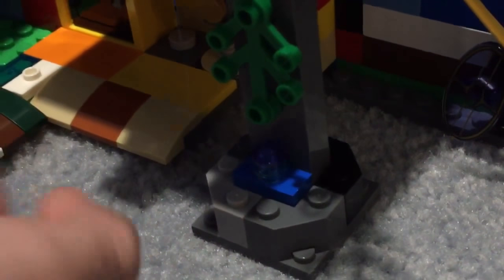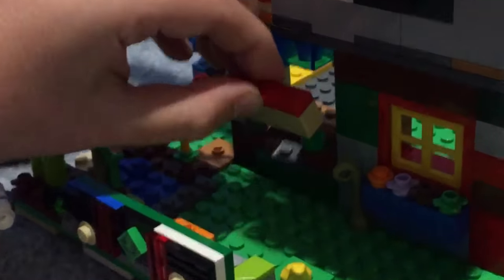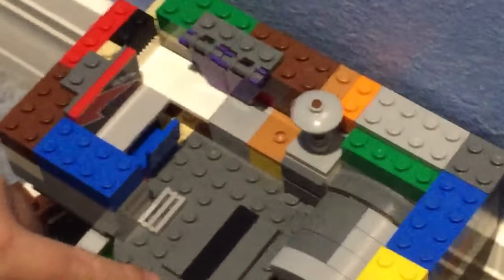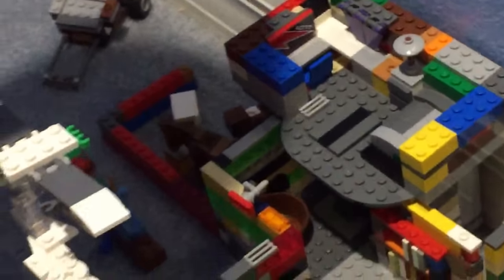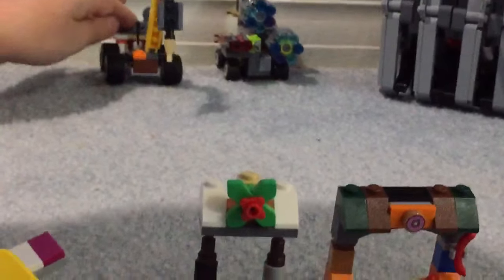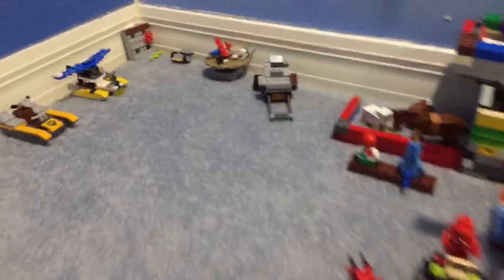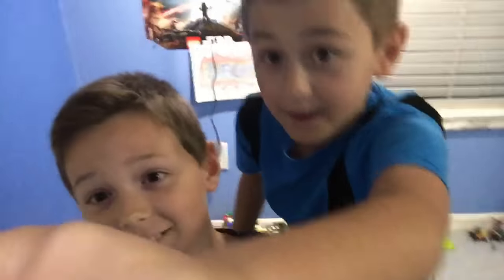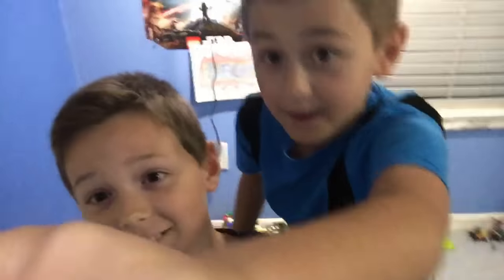Lego mansion update